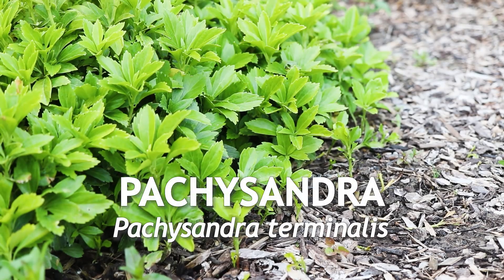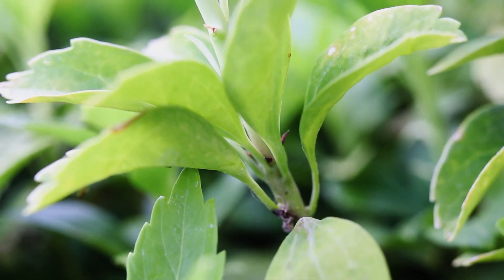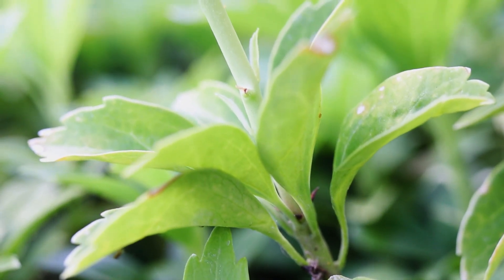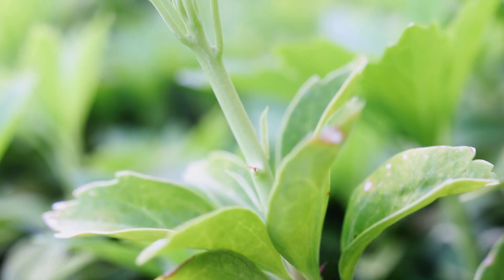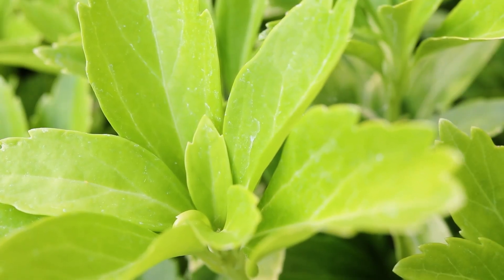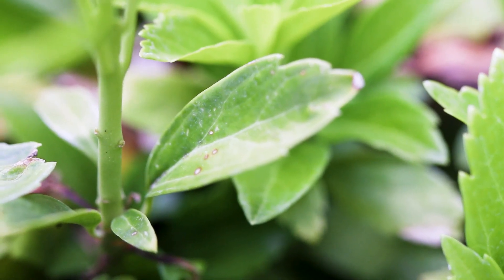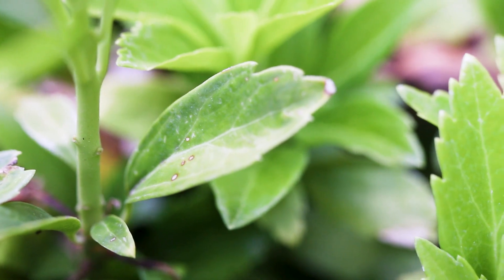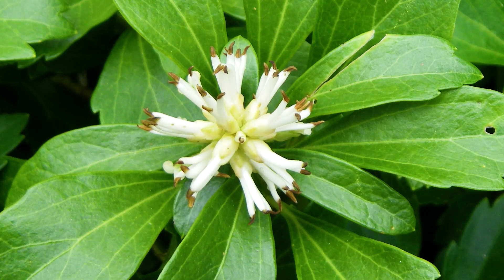PACHYSANDRA (Pachysandra terminalis)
How to Identify Japanese Spurge (Pachysandra terminalis)

This is pachysandra or Japanese Spurge, a perennial that flowers in early spring.

It has a mounding ground cover habit, with a light green, branching stem that is smooth and hairless.

The leaves are alternate and are obovate in shape, with the upper portion of their margin being coarsely toothed. They are smooth and hairless, with a glossy upper surface that is a light green color.

The plant will produce small terminal spikes of tiny white flowers.

Pachysandra likes light to full shade and very moist, well-drained soils.